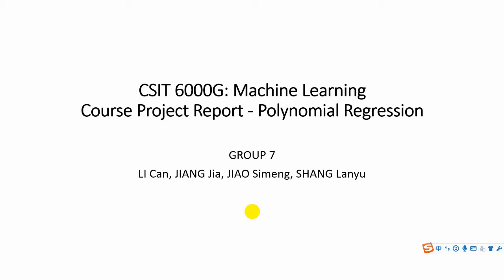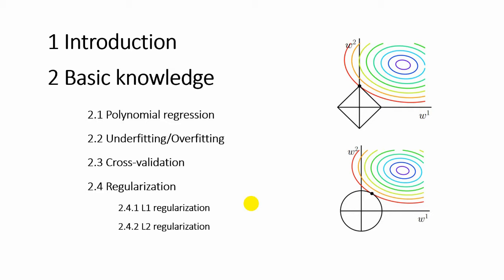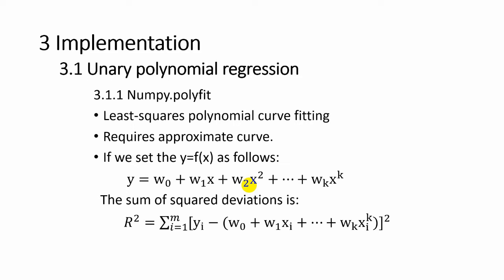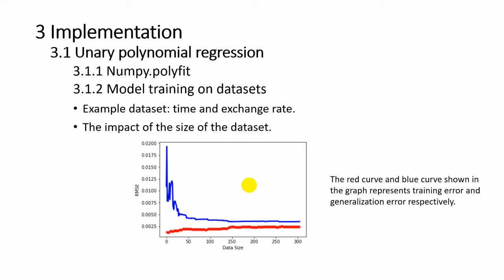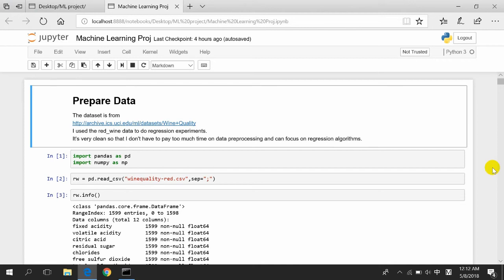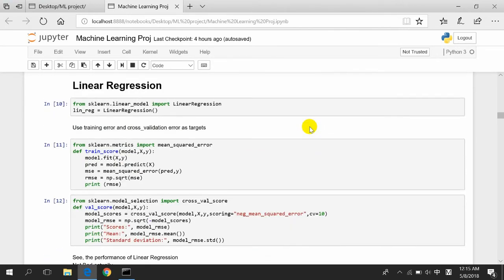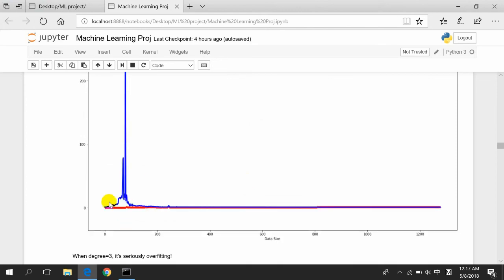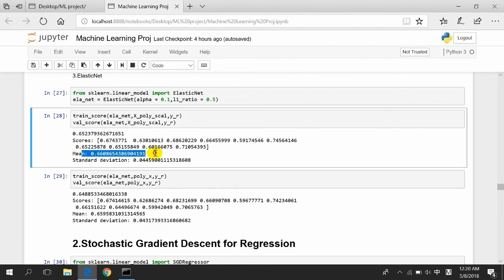Polynomial Regression (Machine Learning Project)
Machine Learning Project from Group 7.
The theme is about polynomial regression.
We use numpy.polyfit , sklearn.regressionfearture and other useful  class to train the data, get the model, and do analysis.
We also apply the regularization like Lasso, ridge, etc. to see how better the model could be.